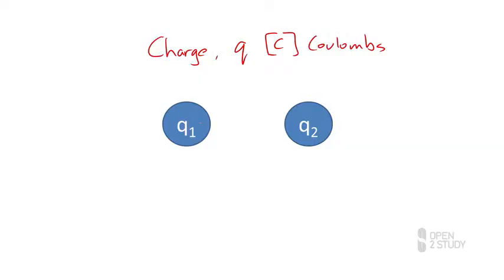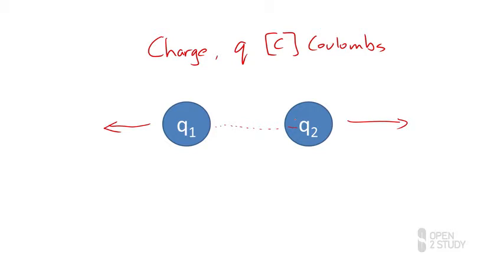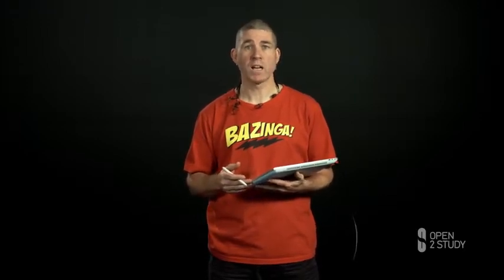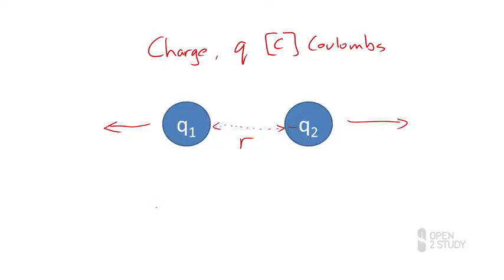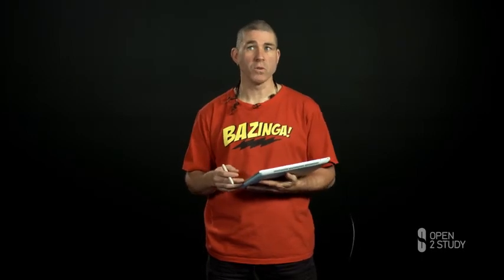Basic Physics :: (Electricity & Magnetism) :: Topic 1 - Electric Charge and Forces